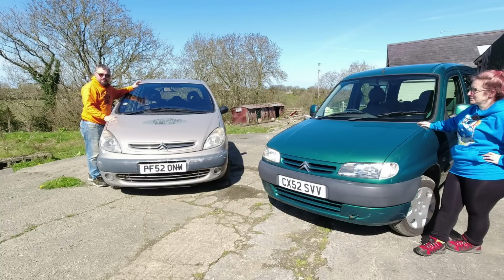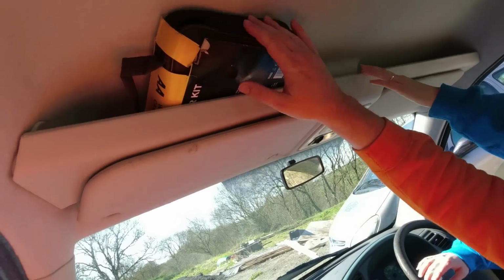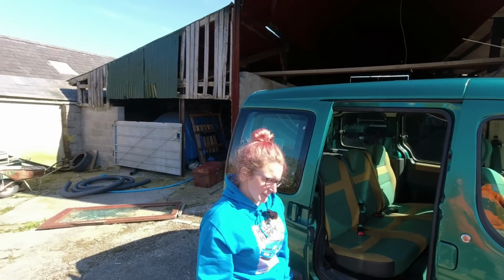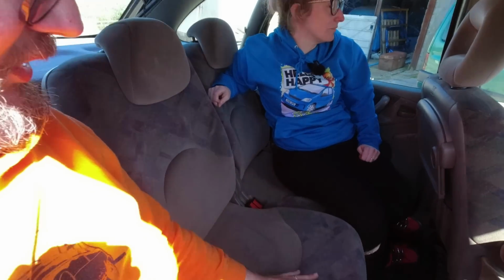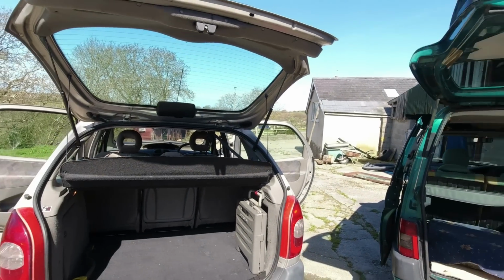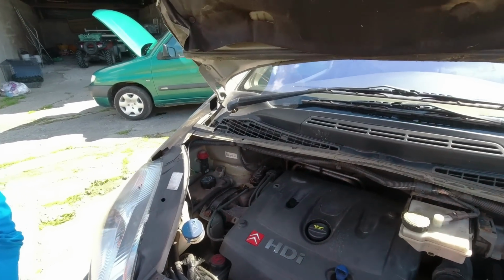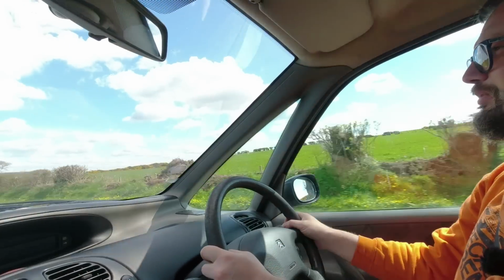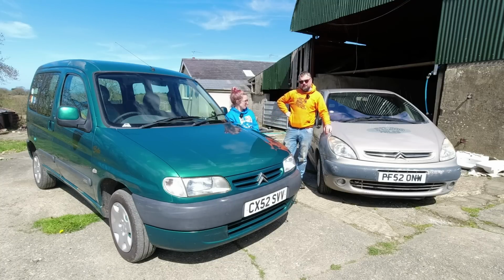Citroën MPV Grudge Match! Which is the best? Xsara Picasso vs Berlingo Multispace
Oh yes. Get your popcorn ready as we pit Xsara Picasso against Berlingo Multispace in this 2.0Hdi turbo diesel battle royale. Our Berlingo has been owned for almost a year, and has covered 11,000 miles in that time, 185,000 in total. The Picasso covered over 2000 miles with us, but has covered a remarkable 512,000 miles in total.